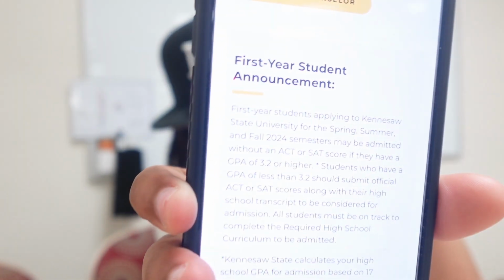Should You Go To Kennesaw State University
-jjjaniiiya
-creationsbyjaniyanicole
-picsbyjaniiyaniicole

-janiiyaniicole

-GetDownToBidness Podcast